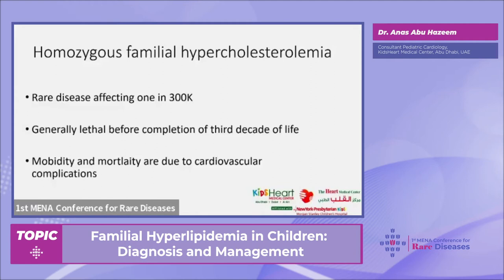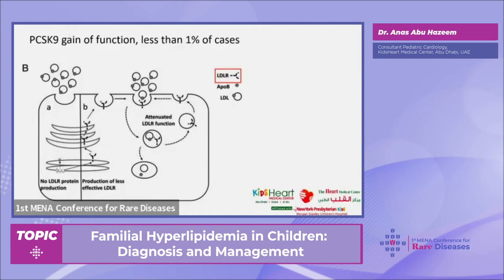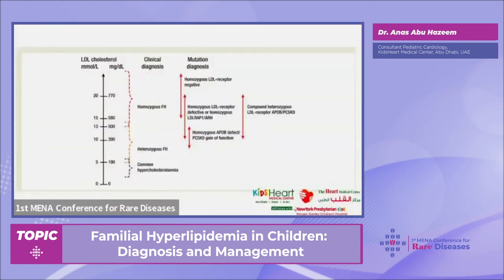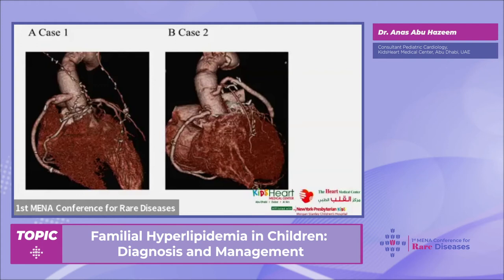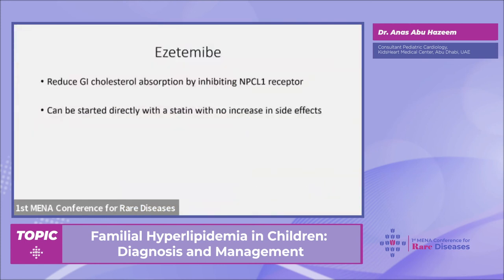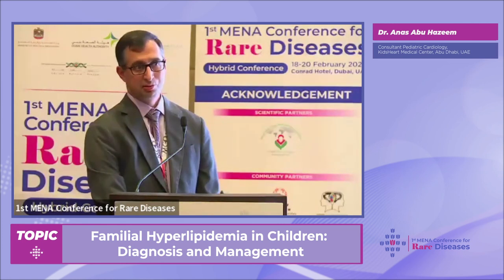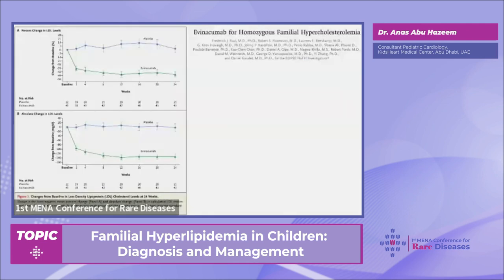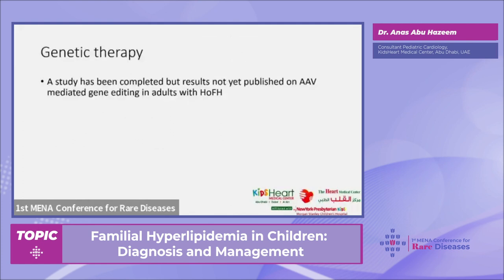Dr. Anas Abu Hazeem : Familial Hyperlipidemia in Children Diagnosis and Management